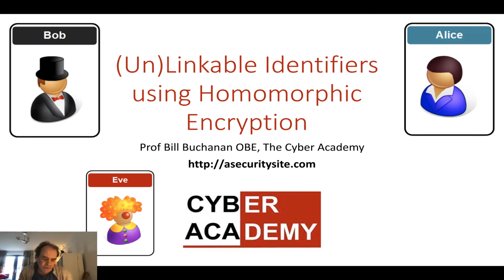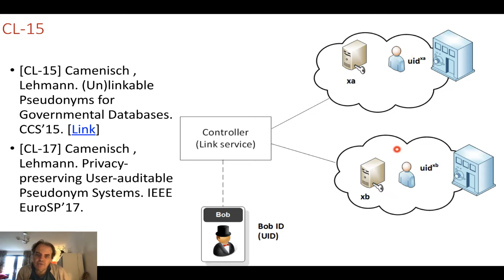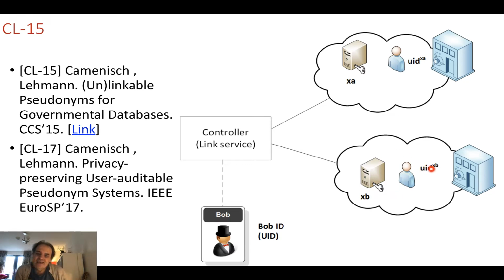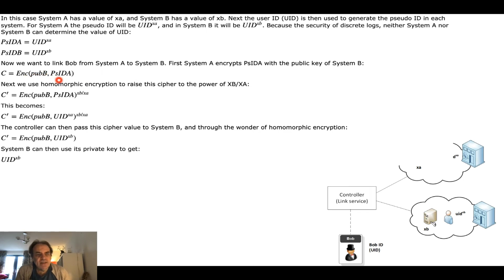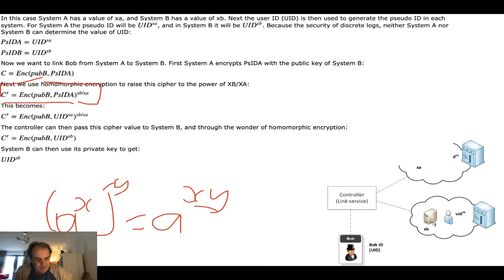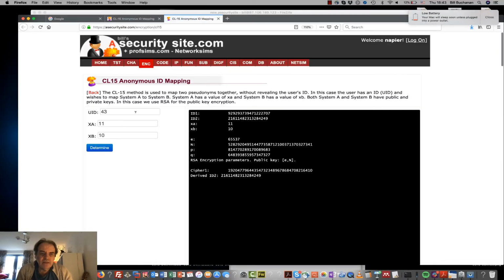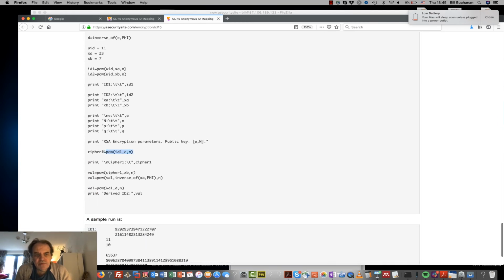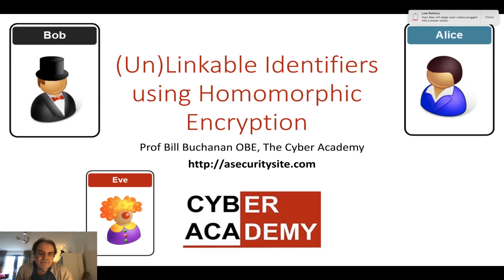(Un)linkable IDs using Homomorphic Encryption